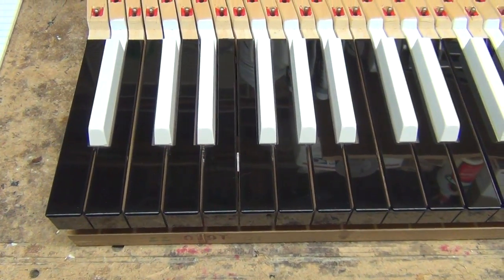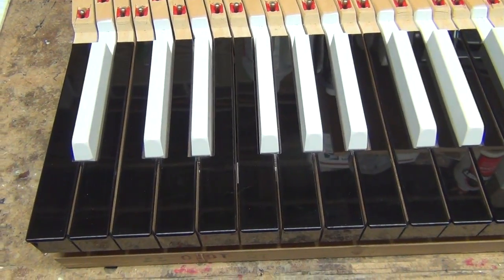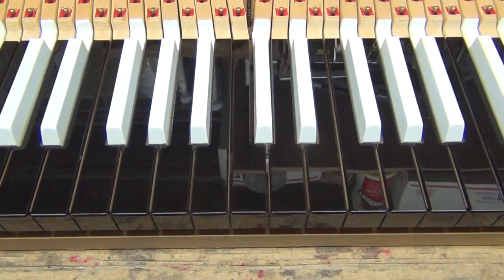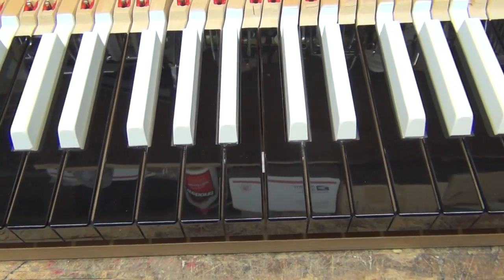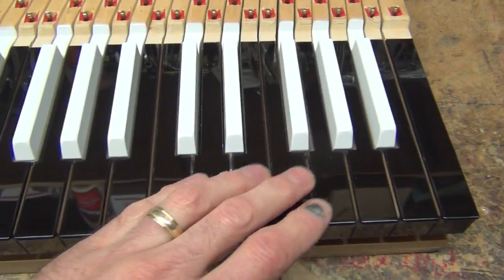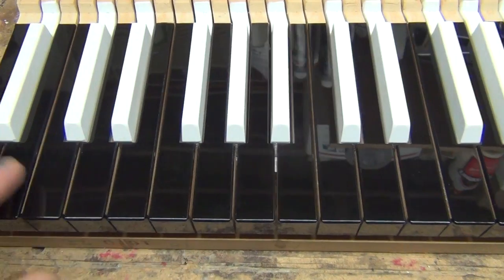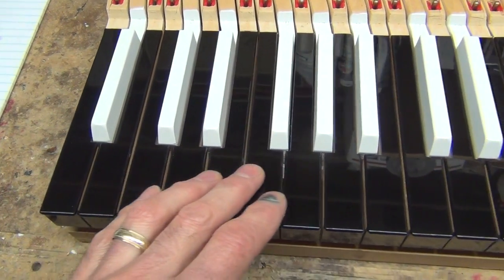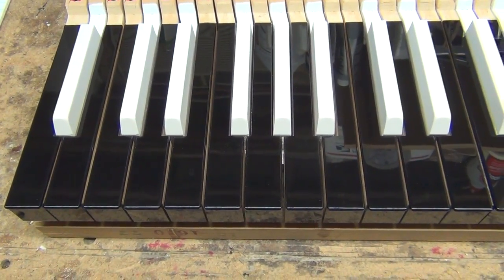Colored Piano Keys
Black naturals and white sharps. Custom colored keytops by Blackstone Valley Piano and Organ